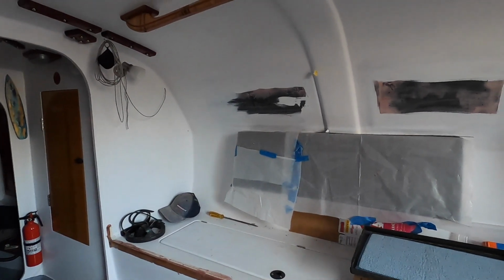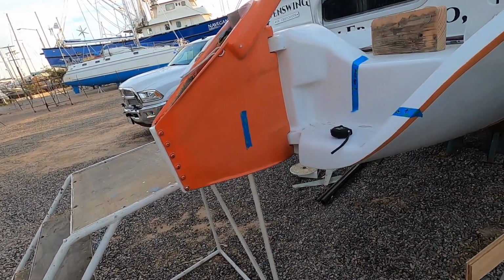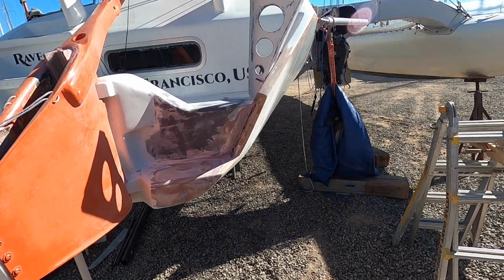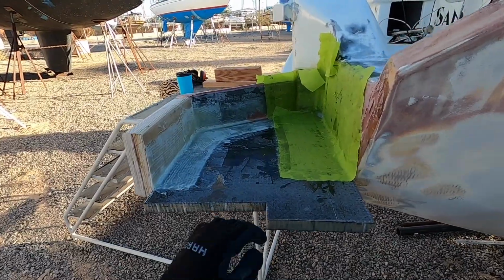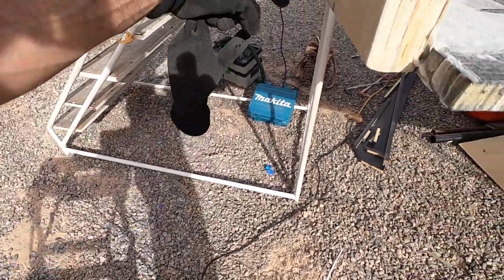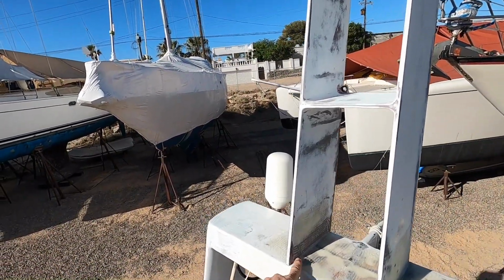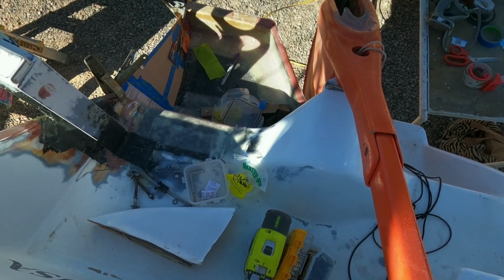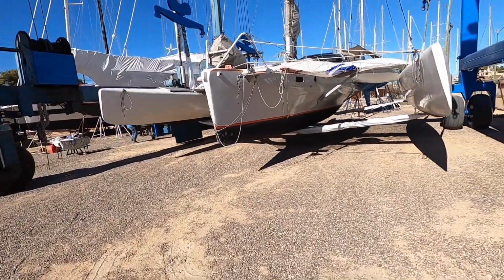Boat Work in Puerto Penasco, part 2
Ugh, we have to cut away part of the main hull! Not too happy about performing surgery on a perfectly good boat, but this should all make sense when the engine is repositioned. At least we don't ask you to actually watch paint dry in this video. Some folks are writing in to please get back to sailing action video. Well, yeah, I'm trying! Doing boat work is part of the ownership deal :)